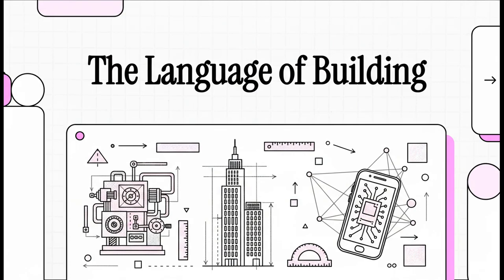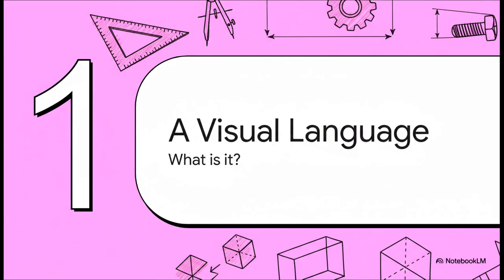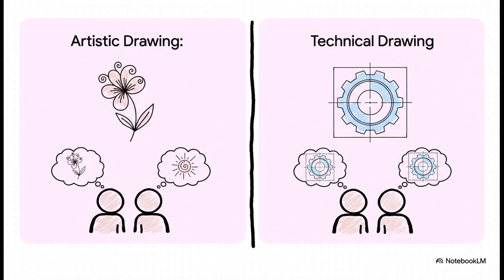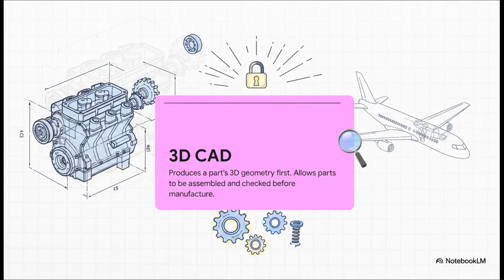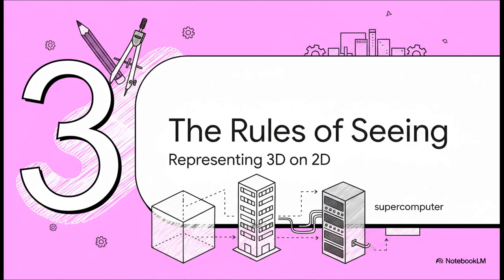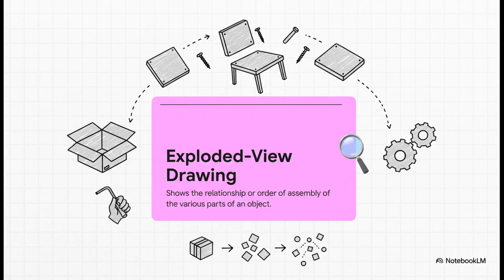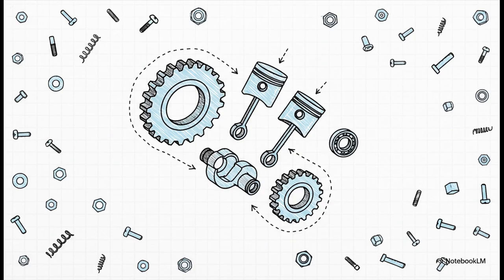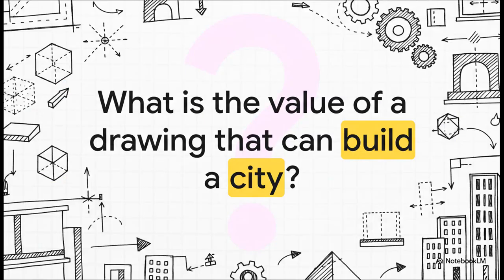Technical Drawing | Visual Arts Study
Principles and Practices of Technical Drawing
Technical drawing is a specialized discipline used to create precise visual documents that explain how objects function or are manufactured. Unlike subjective artistic works, these draftings rely on a standardized language of symbols and geometry to ensure clear, universal understanding across engineering and architecture. Historically produced by hand using instruments like T-squares and compasses, the field has transitioned largely to computer-aided design (CAD) software. These digital tools allow for the creation of both 2D orthographic projections and 3D models that can be tested for accuracy before physical production begins. By following specific international standards, such as ISO conventions, these drawings provide the essential blueprints needed for construction, patent applications, and industrial assembly.